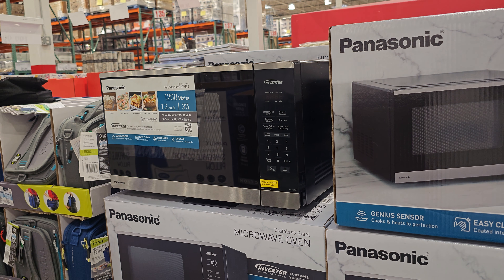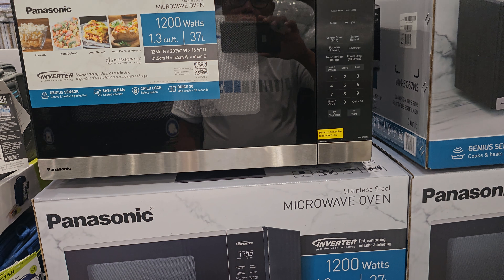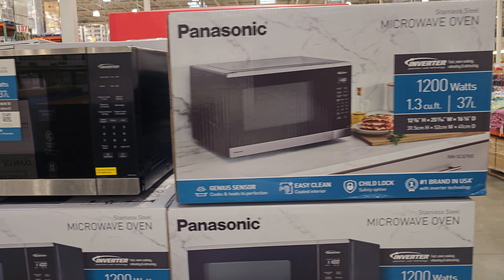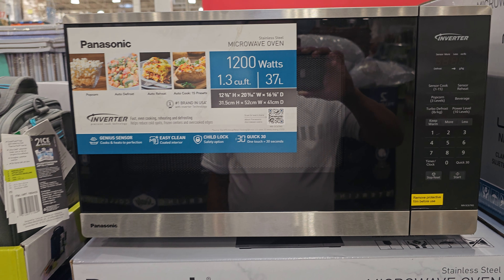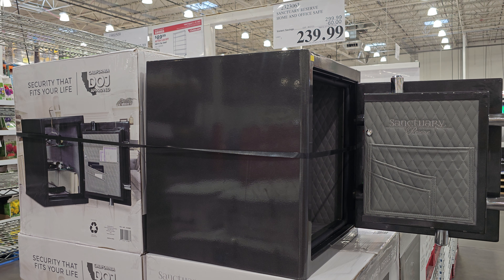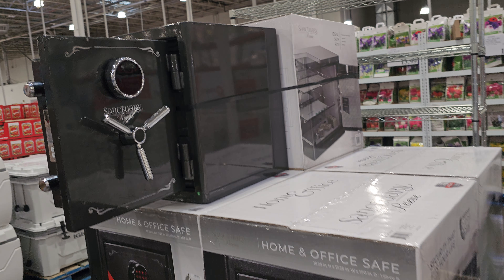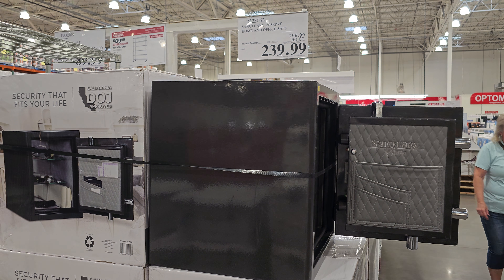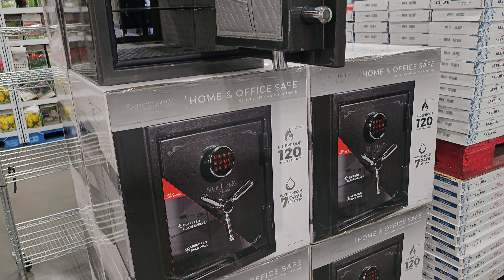Two great deals at Costco this week